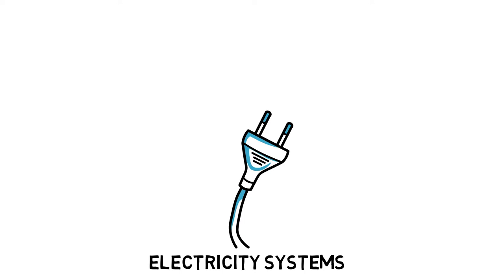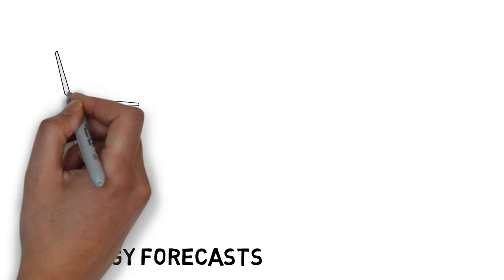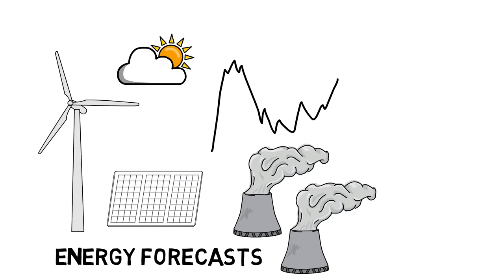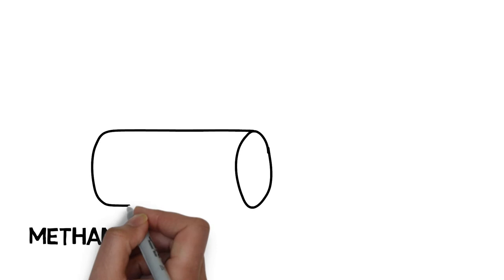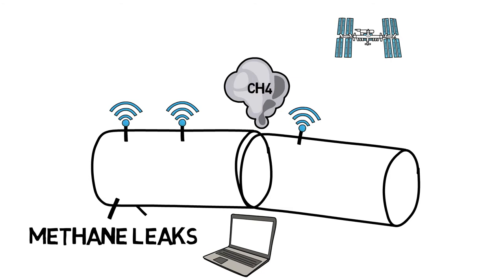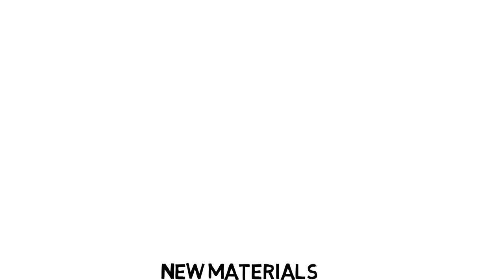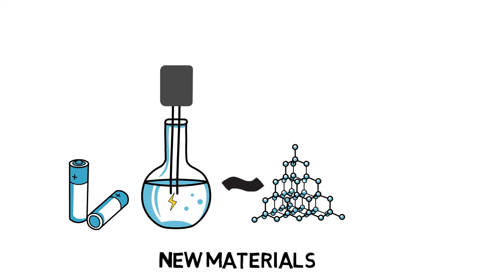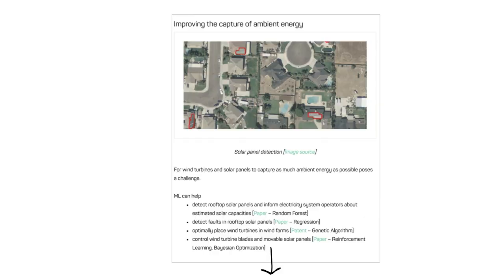Electricity Systems - Tackling Climate Change with Machine Learning [Part 1]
Video by Paul Strobel

Thanks to all researchers for this paper:
David Rolnick
Andrew Y. Ng
Priya L. Donti
Lynn H. Kaack
Kelly Kochanski
Alexandre Lacoste
Kris Sankaran
Andrew Slavin Ross
Nikola Milojevic-Dupont
Natasha Jaques
Anna Waldman-Brown
Yoshua Bengio
Alexandra Luccioni
Tegan Maharaj
Evan D. Sherwin
S. Karthik Mukkavilli
Konrad P. Kording
Carla Gomes
Demis Hassabis
John C. Platt
Felix Creutzig
Jennifer Chayes